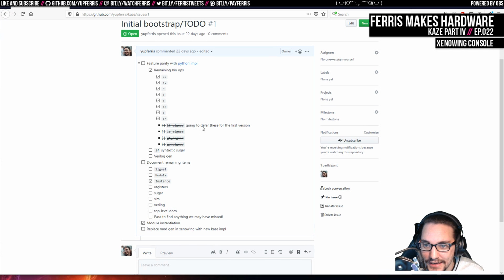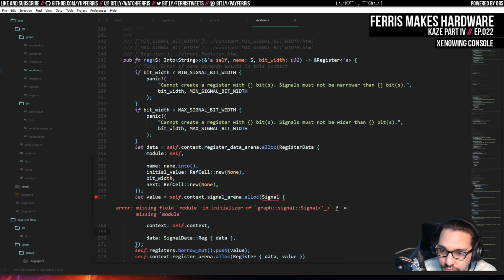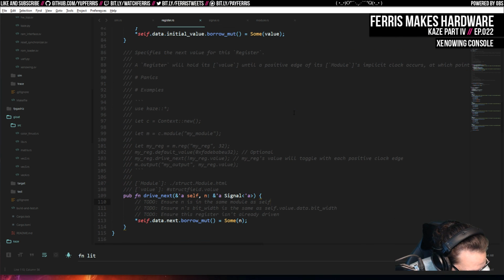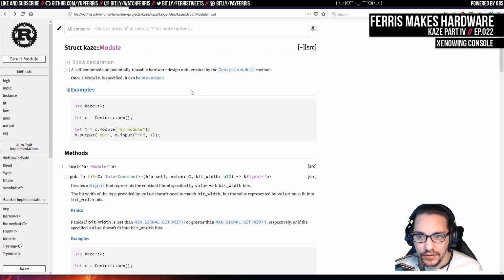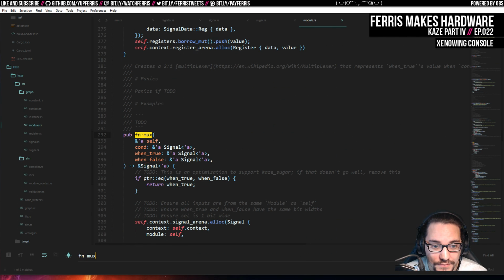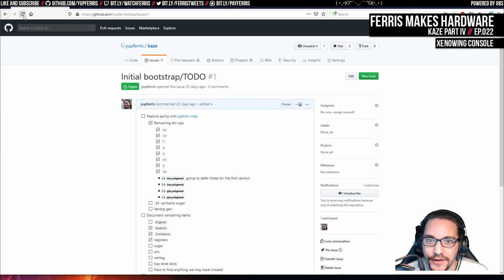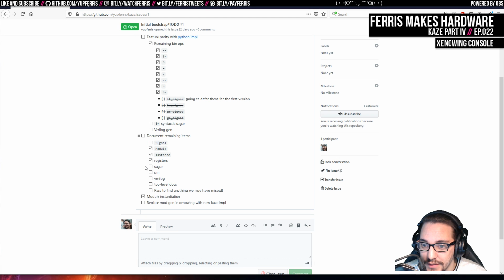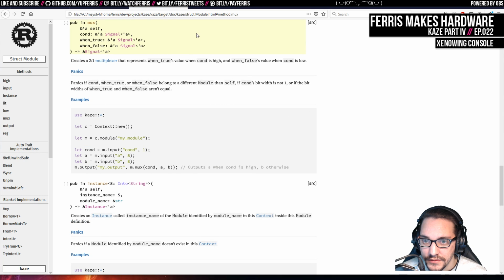Ferris Makes Hardware Ep.022 - kaze Part IV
Let's continue working on our kaze, our rust HDL!